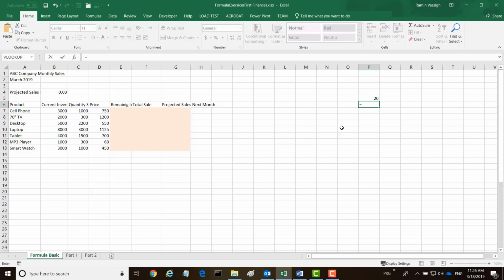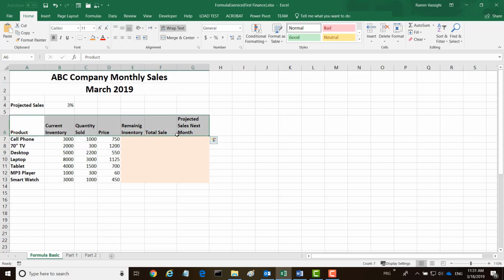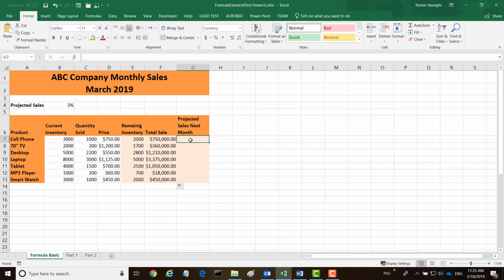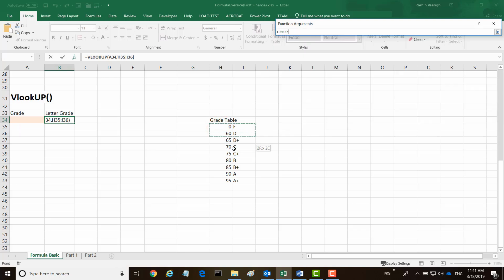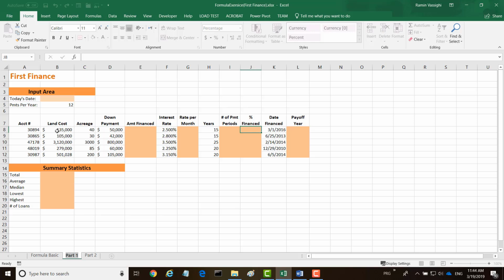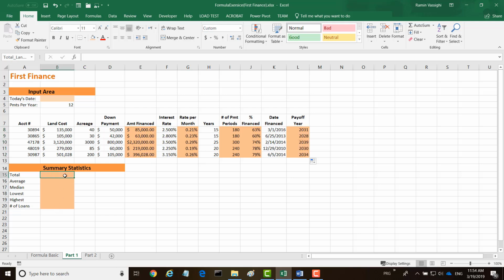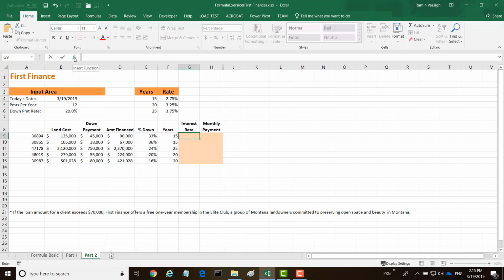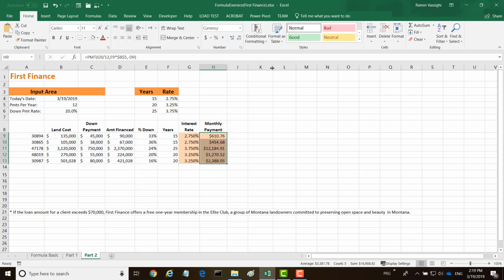Introduction to Data Analysis (Excel 101) Part 1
Introduction to Data Analysis Course-Excel 101 -Using case study
You will learn:
Formatting, Formulas, Vlookup(), Date(), Max(), Min(), Median(), Sum(), PMT(),